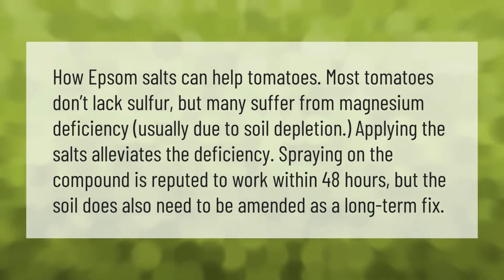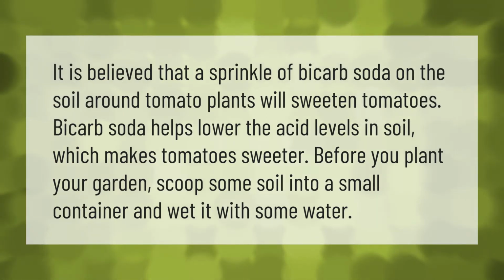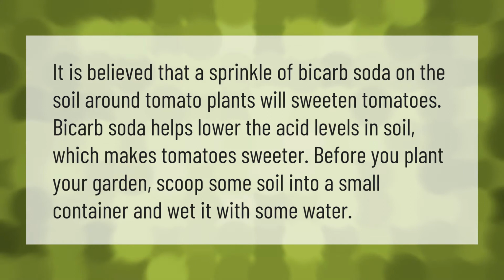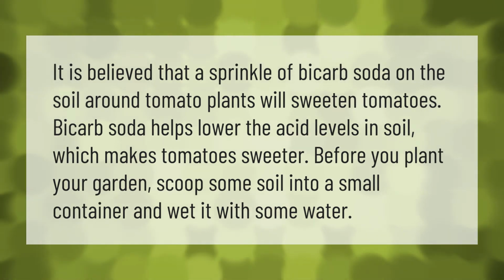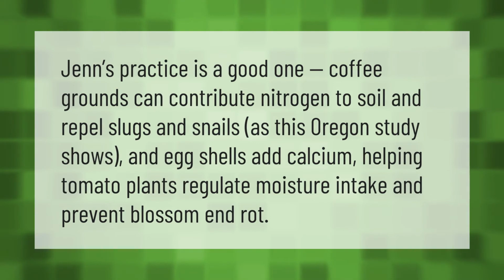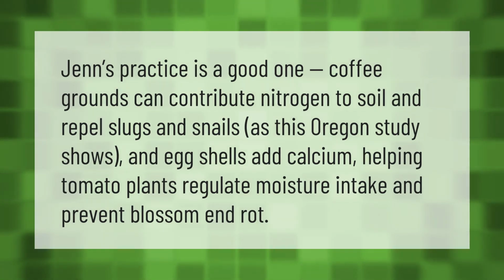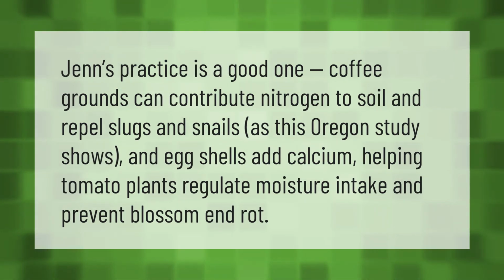What does Epsom salt do for tomatoes?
00:00 - What does Epsom salt do for tomatoes?
00:41 - What does baking soda do for tomato plants?
01:11 - Are coffee grounds good for tomato plants?

Laura S. Harris (2021, September 1.) What does Epsom salt do for tomatoes?
    AskAbout.video/articles/What-does-Epsom-salt-do-for-tomatoes-261234